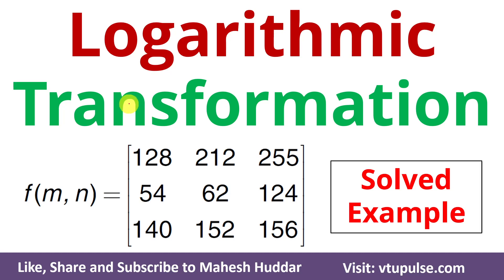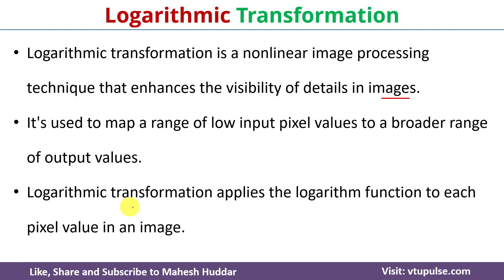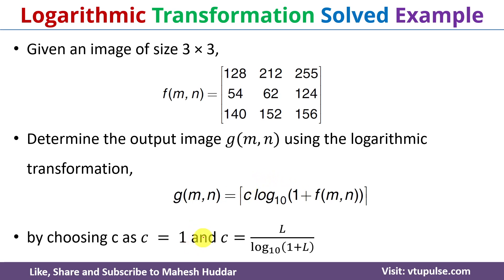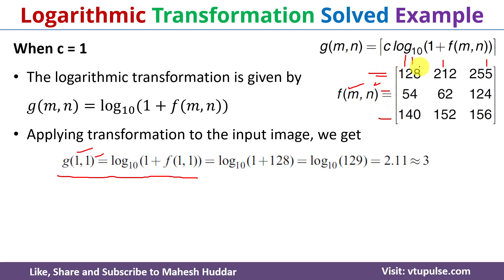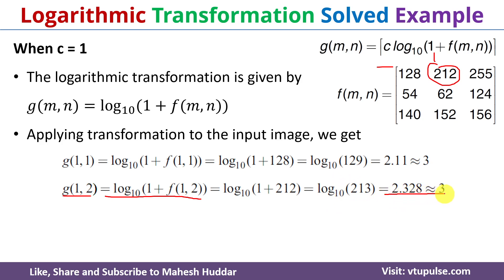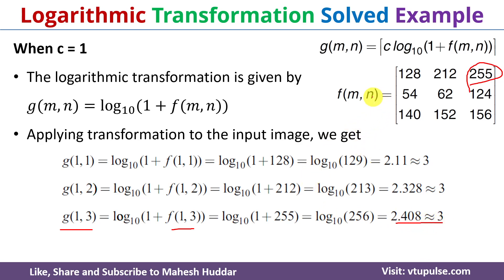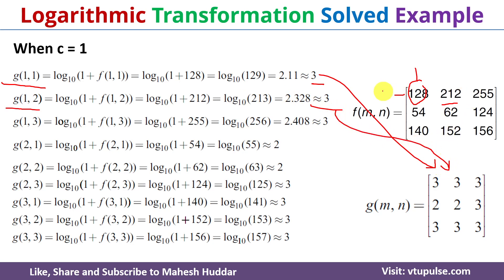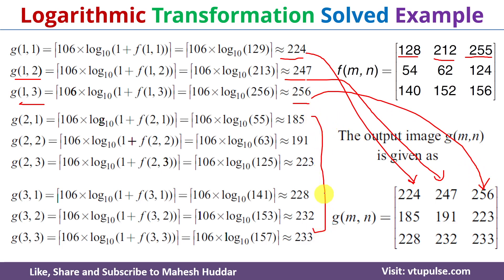Logarithmic Transformation in Digital Image Processing by Vidya Mahesh Huddar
Logarithmic transformation is a nonlinear image processing technique that enhances the visibility of details in images.
It maps a range of low input pixel values to a broader range of output values.
Logarithmic transformation applies the logarithm function to each pixel value in an image.

The following concepts are discussed:
Logarithmic Transformation,
logarithmic transformation in DIP,
log transformation in image processing,
log transformation,
logarithmic transformation in image processing

2.